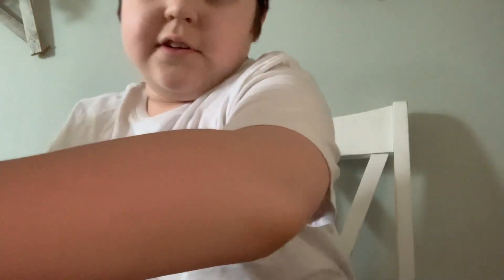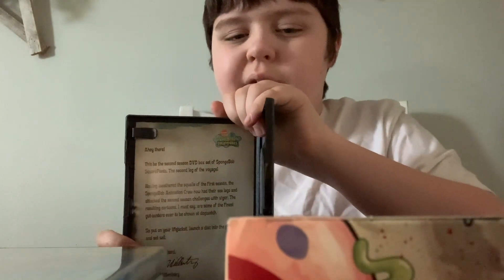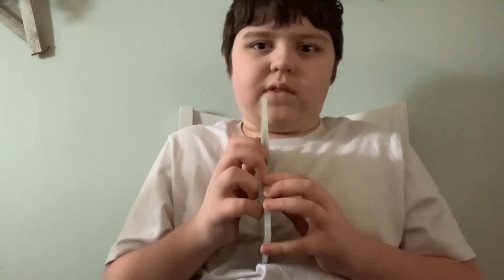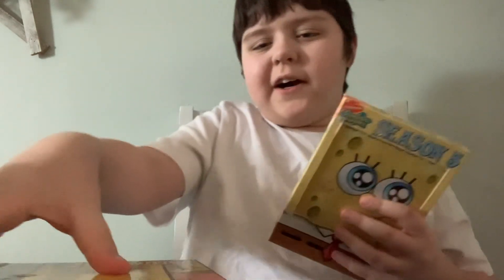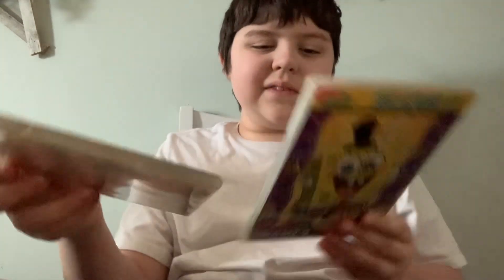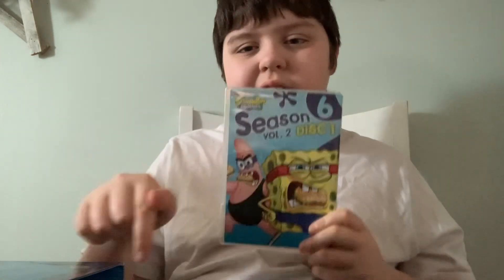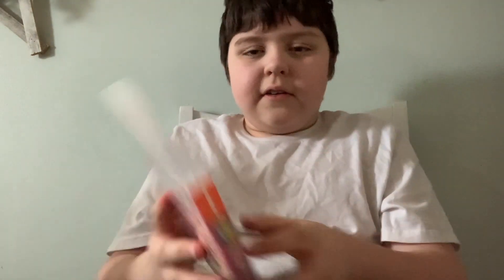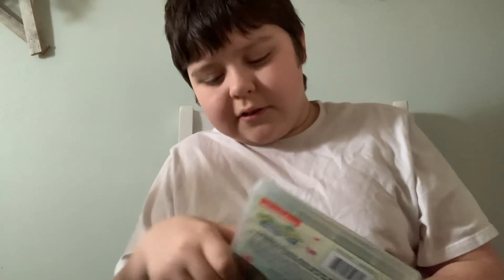My Biggest and Last SpongeBob DVD Review